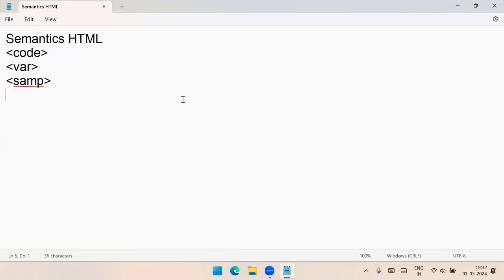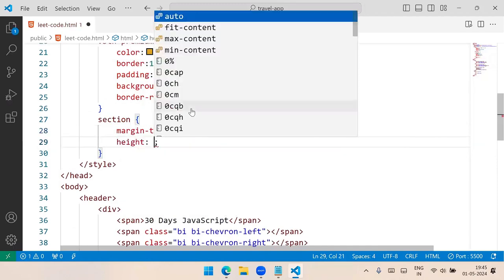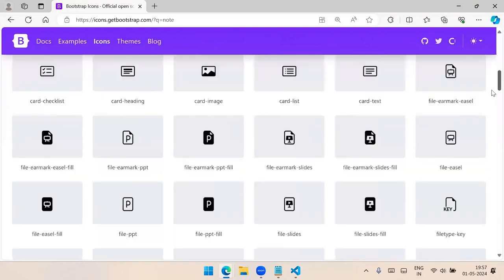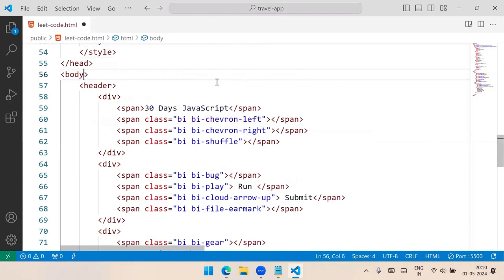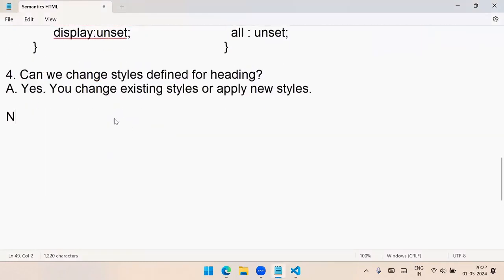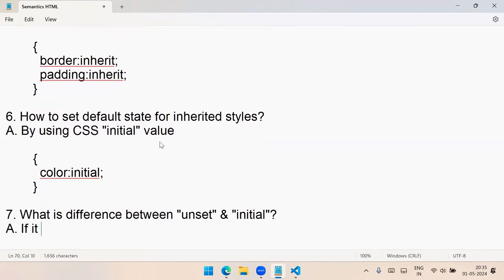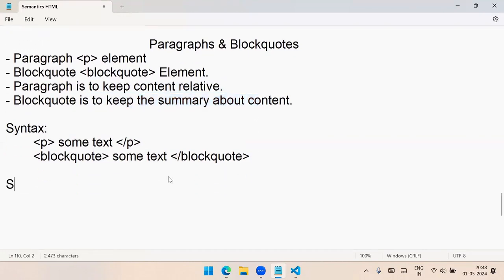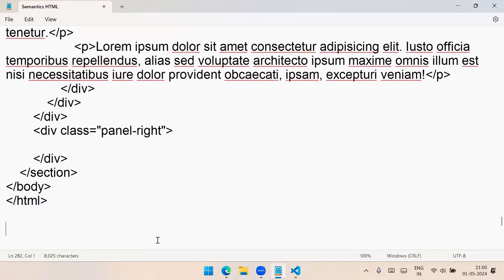Ui WithJava Full Stack Development ,Welcome to our Java Full Stack Development series! Class 14